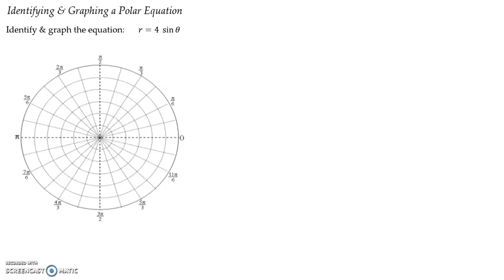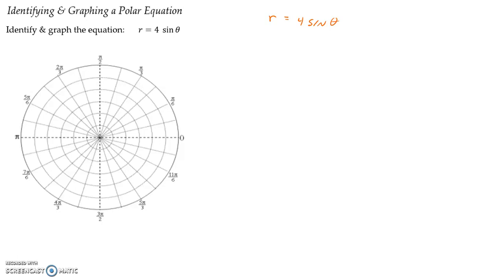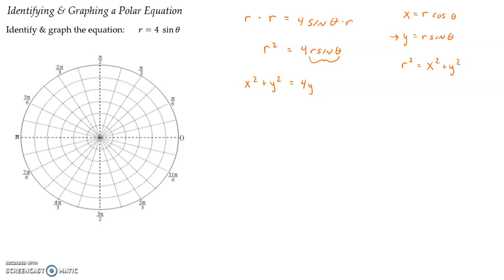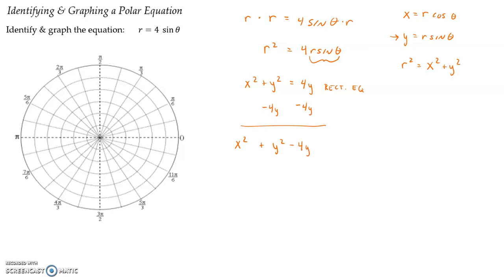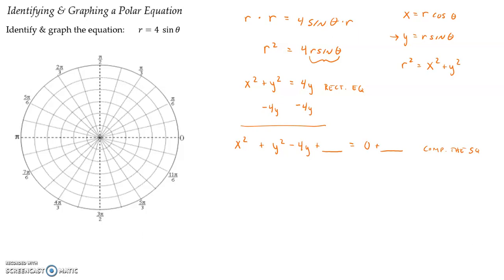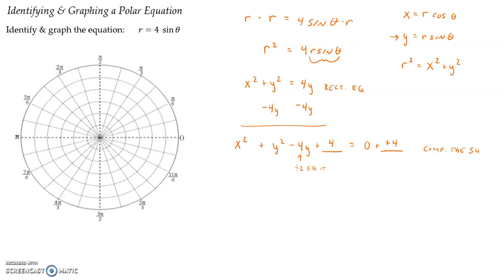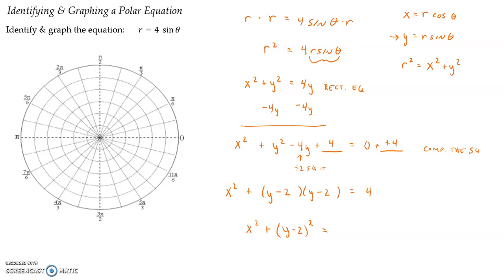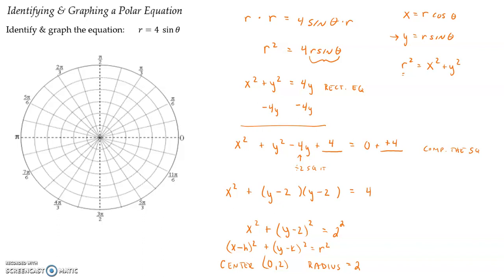10.2 Polar Equations Video 4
Polar Equations